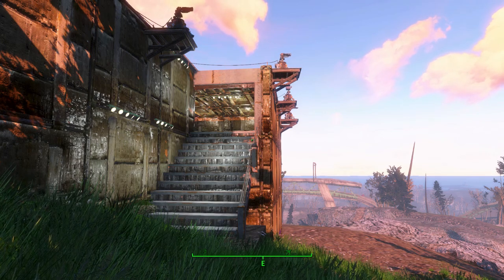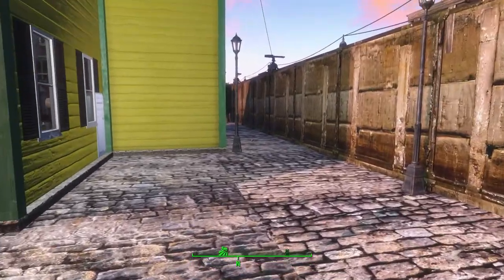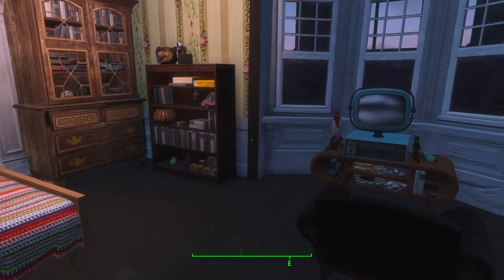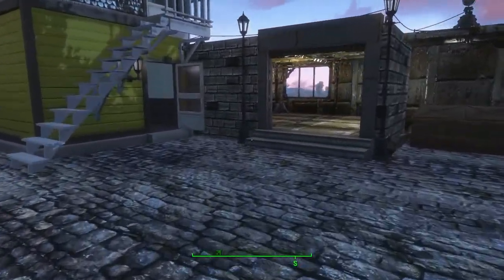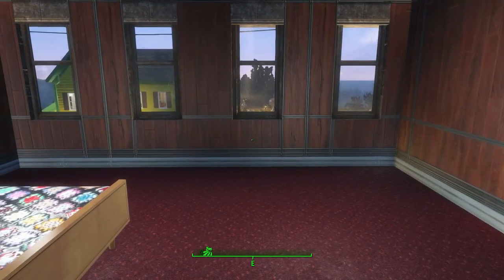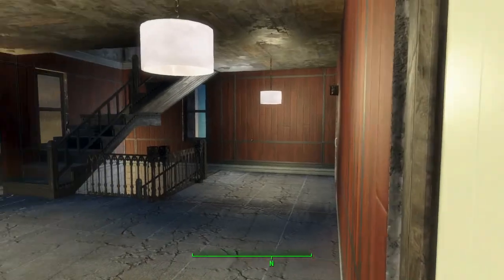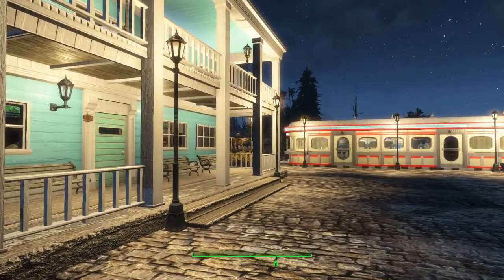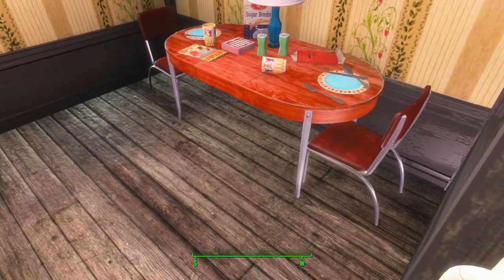[FO4] Tenpines Bluff Little Village by Daniele Matteo Cereda -Gina Melasonolavatava- Raptorigi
Tenpines Bluff the little settlement gets some love

Featured Mod
Tenpines Bluff Little Village